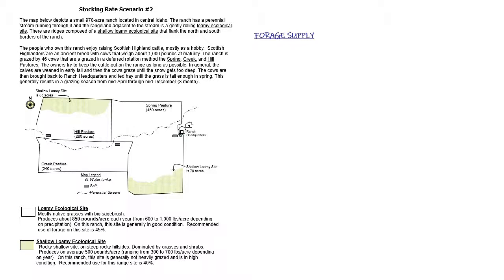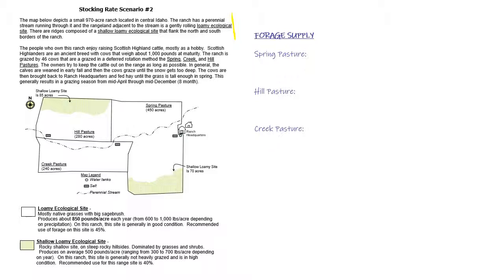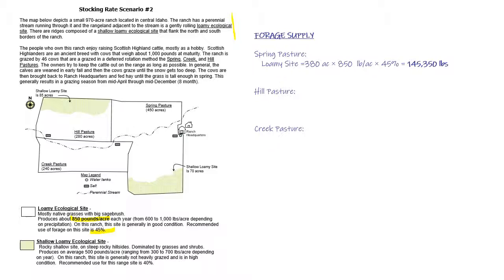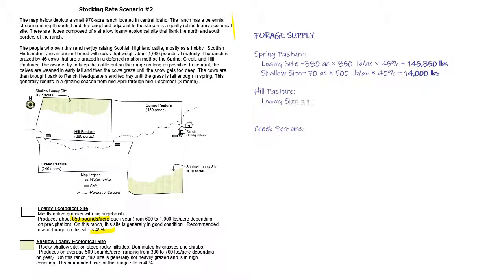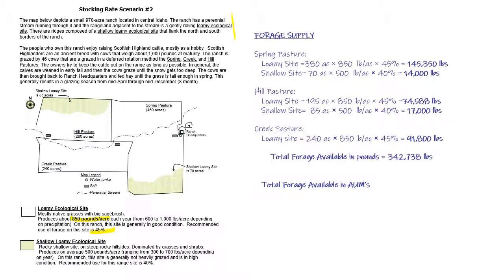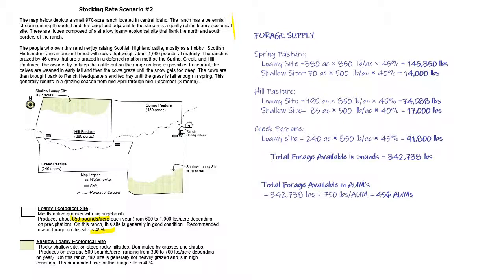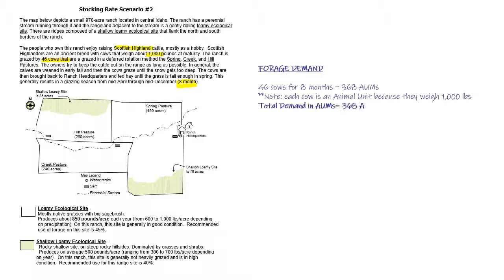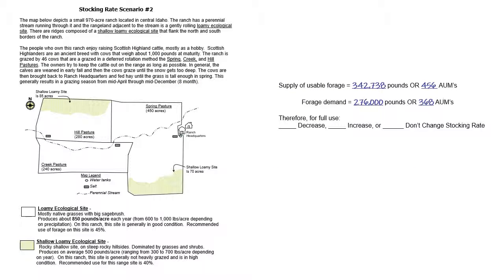StckRateScenarios#2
Description of Stocking Rate  Scenario #2